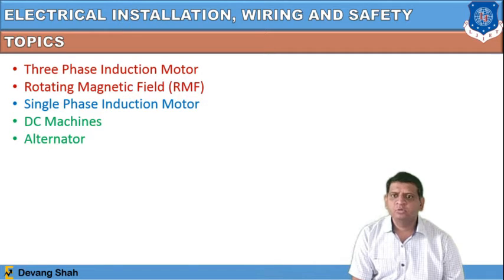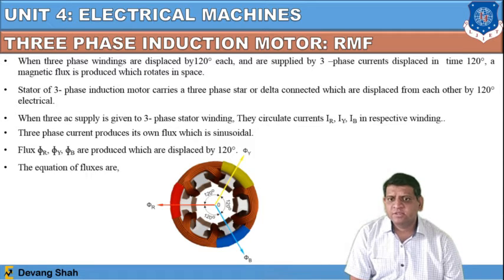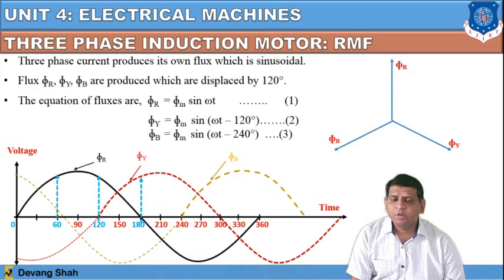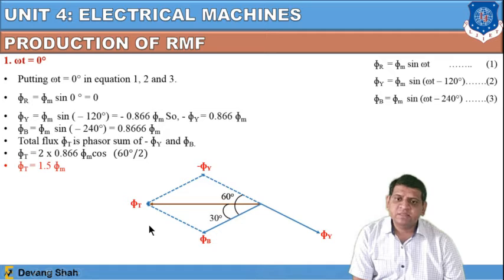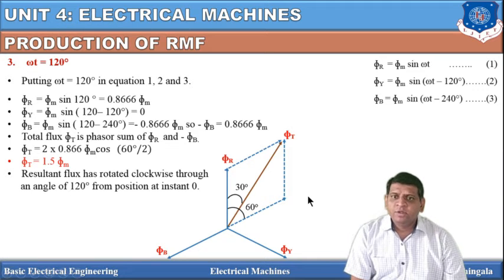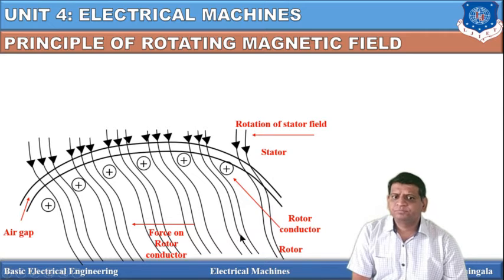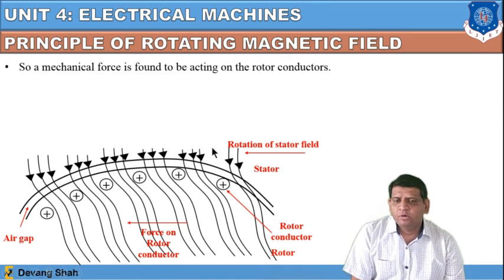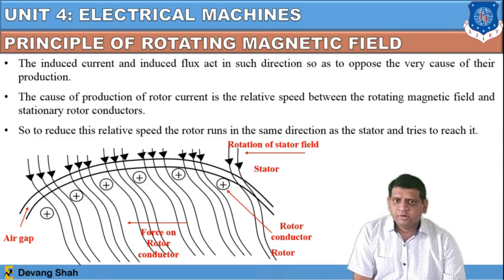Lec-31_RMF Rotating Magnetic Field| Basic Electrical Engg| First Year Engineering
Motor Generator Three Phase Motor#Single Phase Motor#RMF#Stator#Rotor#Magnetic Flux#Intromangetic Induction